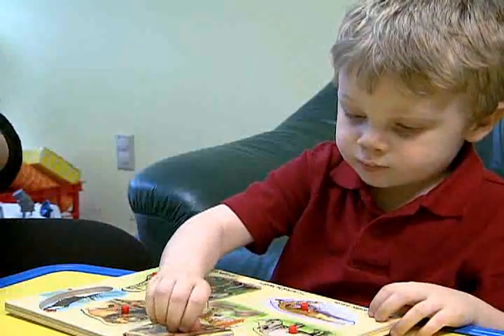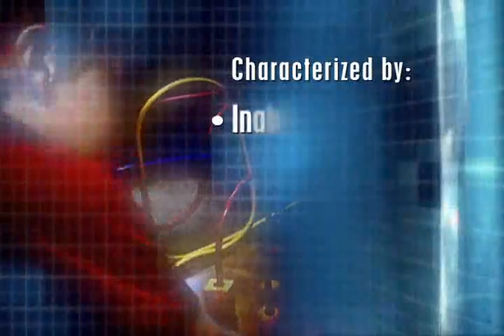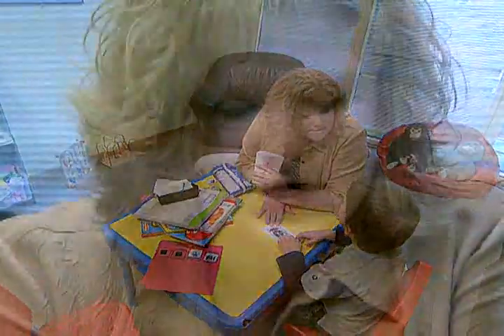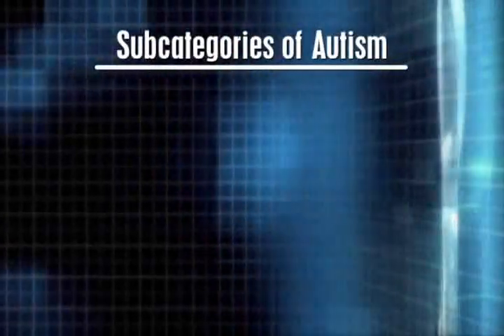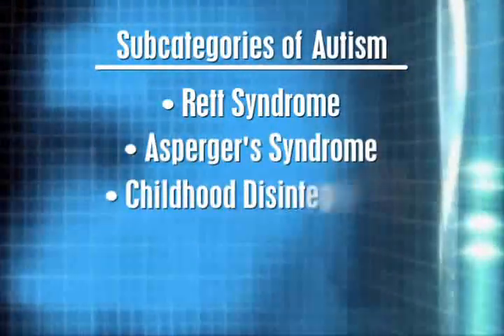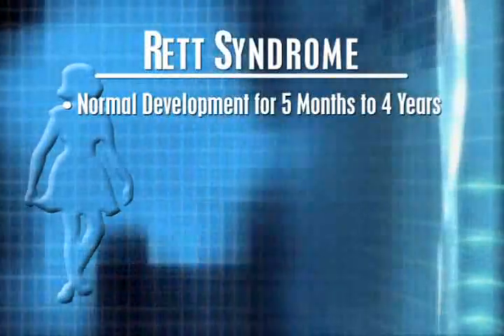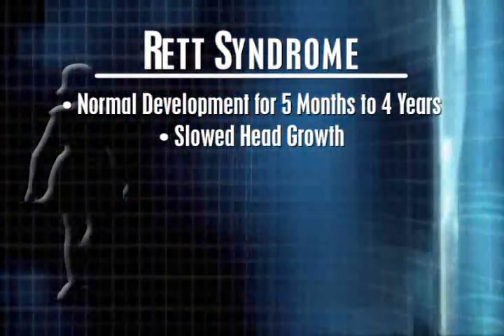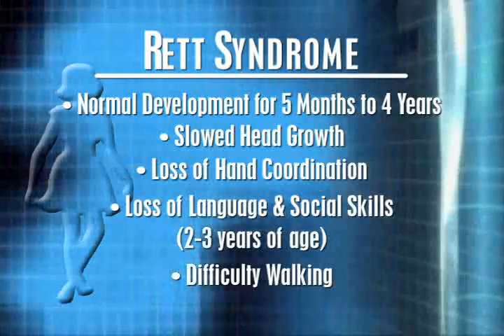WCA Group Health Trust: Autism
A wellness video from the WCA Group Health trust on autism.